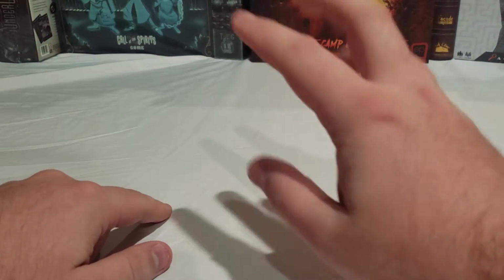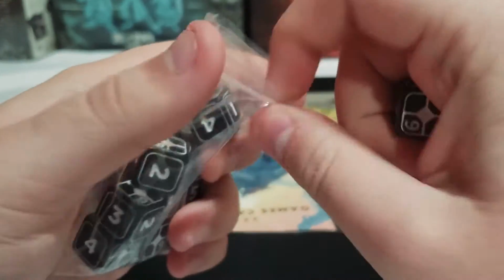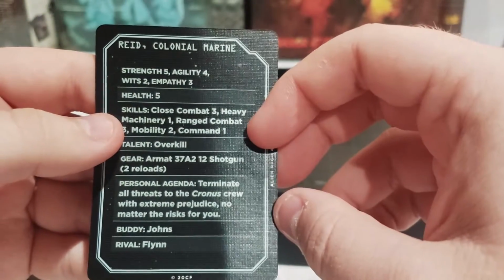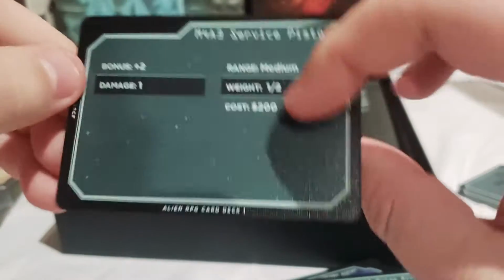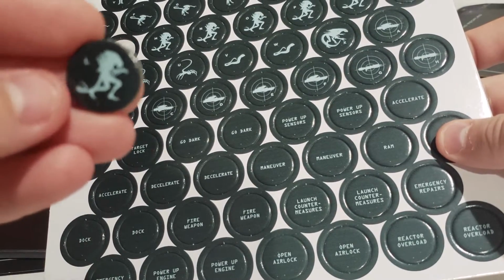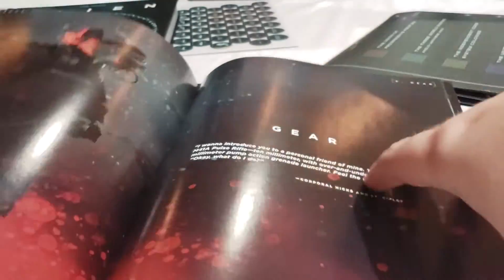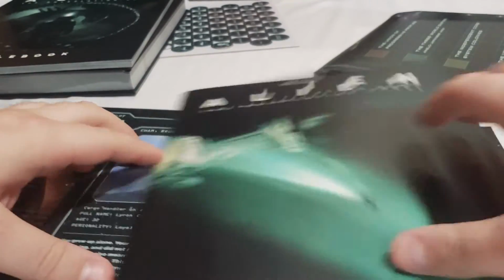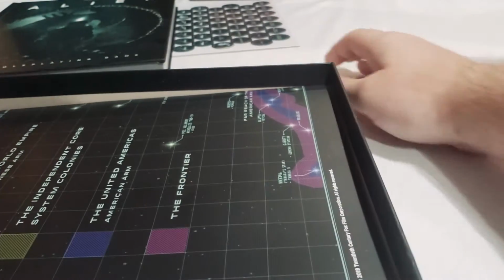Let's Unpack This #48: Alien RPG Starter Set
In space, no one can hear you open a box. Let's take a look inside the brand new boxed set from Free League Publishing, containing everything you need to have a terrifying journey through the stars.

On Amazon

And Don't Forget Your Friendly Local Game Store!